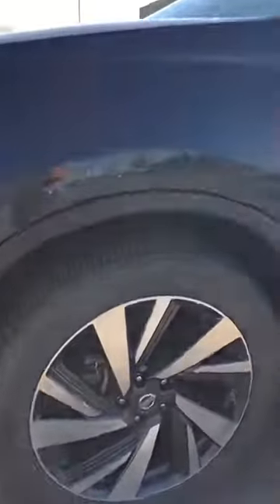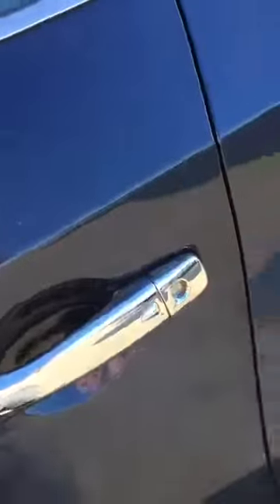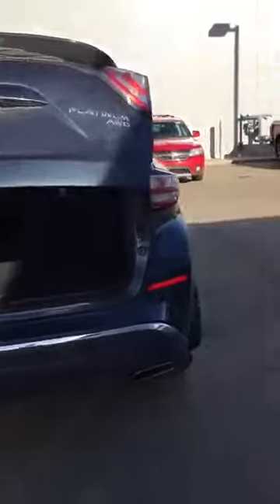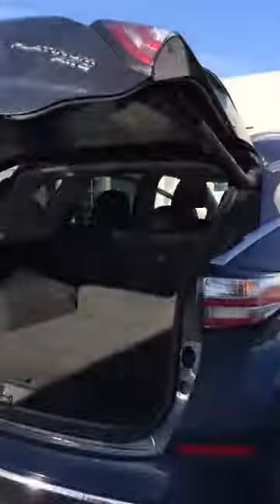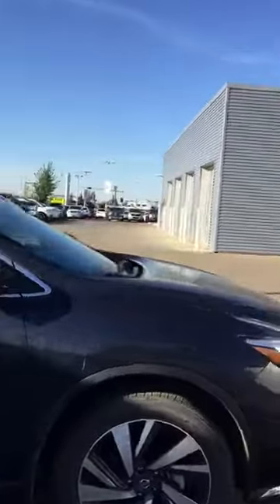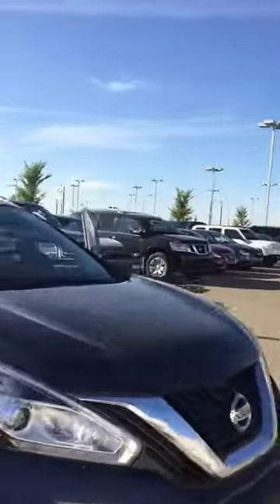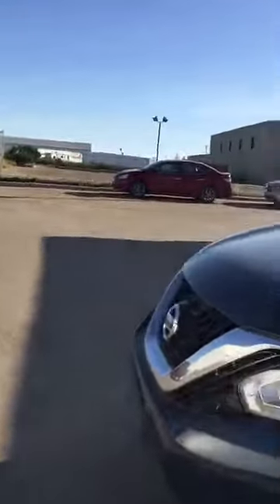Dean, check out this 2016 murano platinum!